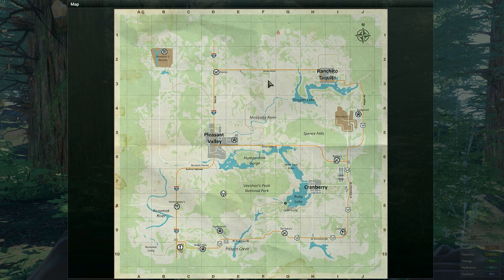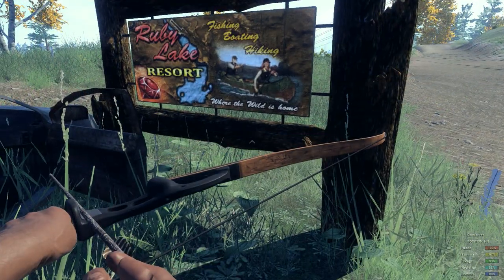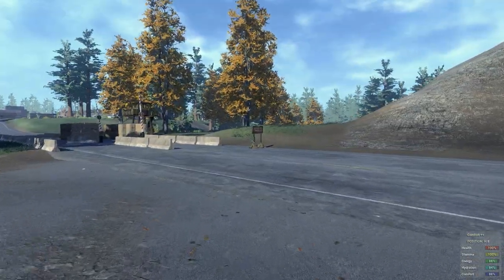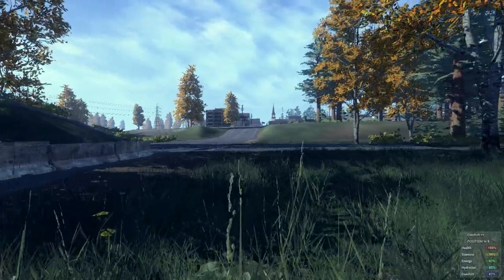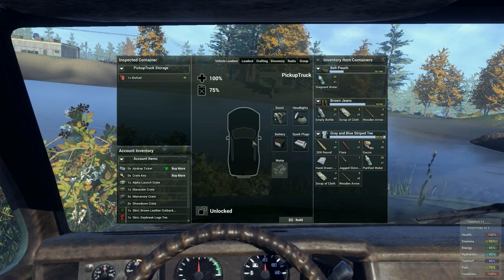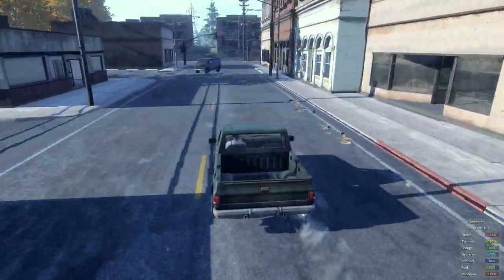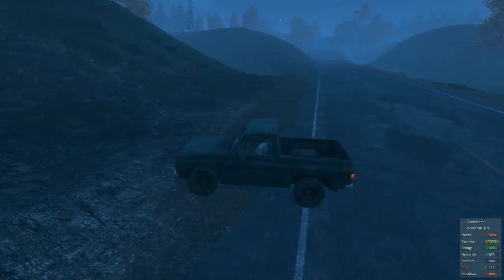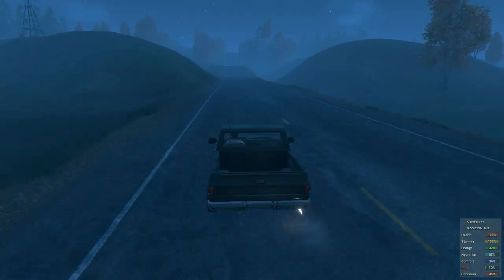H1Z1 - Is H1Z1 Dead?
After a few great episodes of H1Z1 several months ago, I'm returning to this game to see if there's anything new added since last time I played. Also, I try to figure out if this game is dead or just on life support.

Pics Can Be Found Here: COMING SOON!

CPU: Intel Core i-7 4790k
Motherboard: MSI Z97 Gaming 5
Video Card: EVGA GTX 970 SC 4gb
Ram: 8gb Corsair Vengeance
Power supply: OCZ Modular 600 watt
CPU Cooler: Corsair h50 Water Cooler
Case: CM Storm Enforcer
Microphone: CAD u37 USB microphone